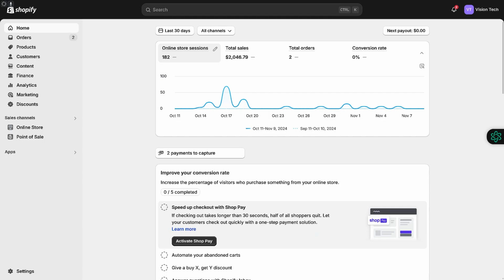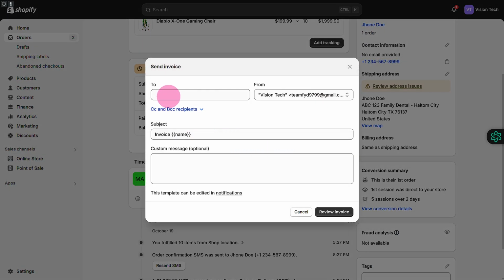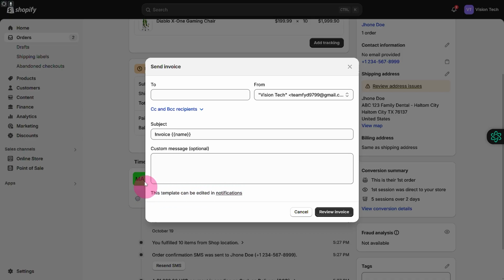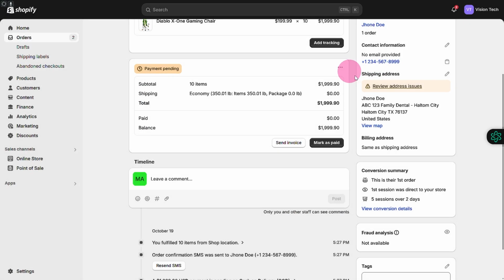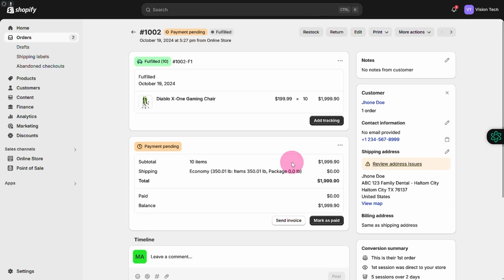How to Create Shopify Email Receipts